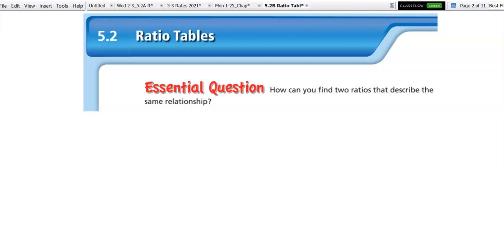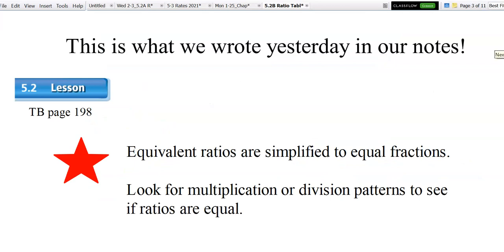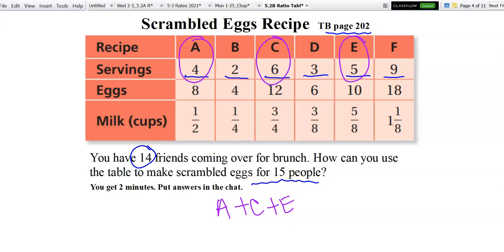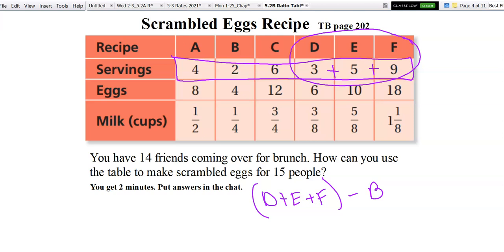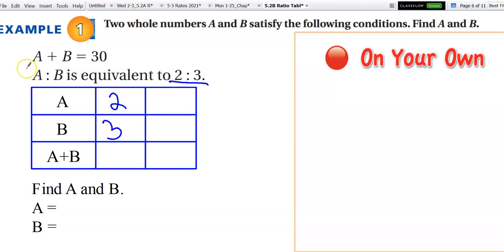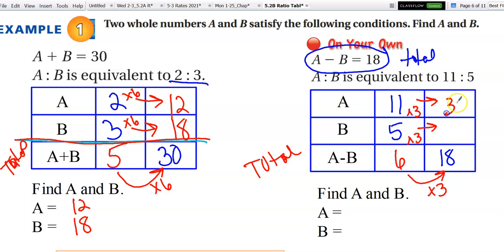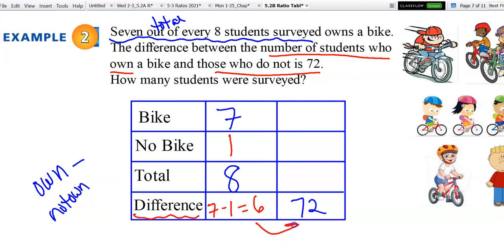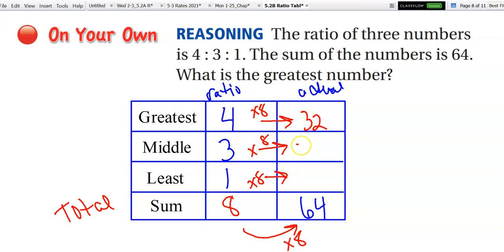5.2B Part to Whole Ratios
More work with ratio tables, and includes ratios that are part to whole.